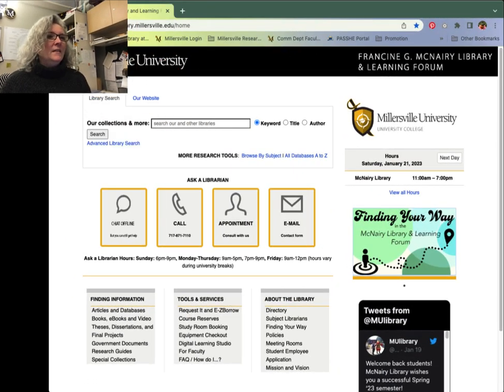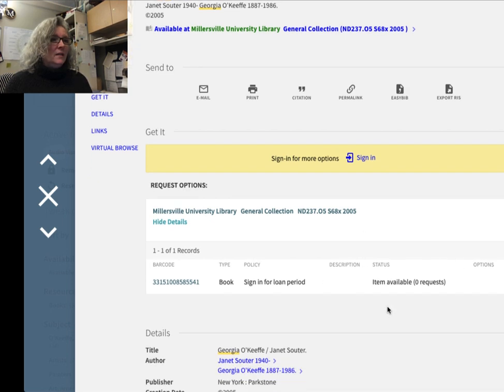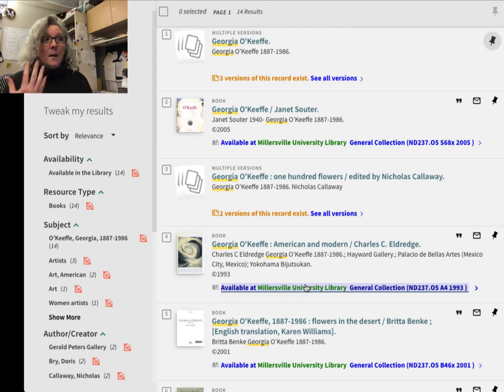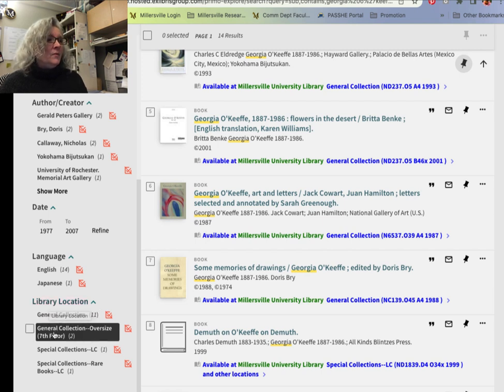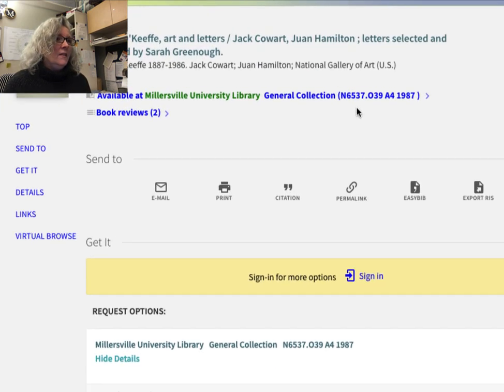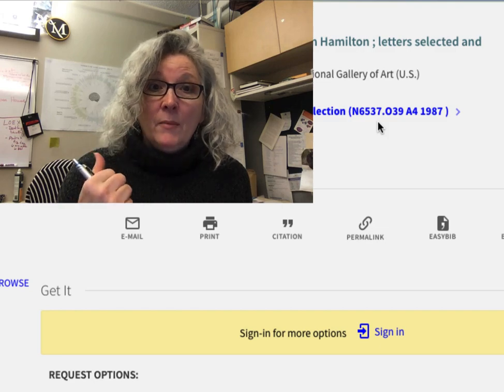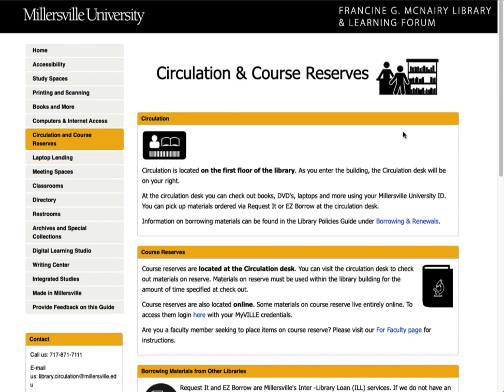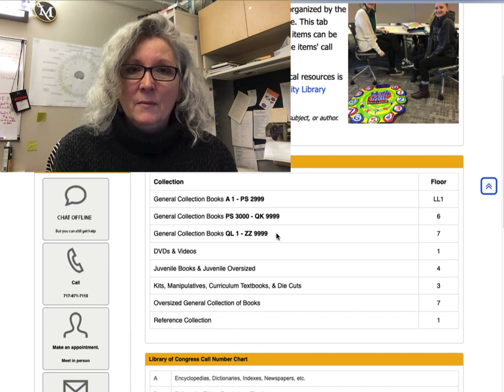How to Find Books in the Library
Video starts with how to locate physical books using the McNairy library and then takes the viewer into the library to show how to locate the book once a call number is found using the library catalog.
Jump to the Section You Need:
00:00 Introduction
00:28 Beginning your search
01:50 How to exclude some results to reduce the number of items in your search
02:20 Where to look in the item record to see if a book is available
02:30 Finding and reading the call number
05:00 What is virtual browse
05:30 Limiting the search results to a specific location
05:50 Oversized books
06:45 Books in the Archives & Special Collections
08:35 Locating the physical book in the library once you have a call number
11:35 Using the book in the library or checking out the book (loan period for books)
12:45 Using the Directory of Materials Locations to know where different collections are located in the library